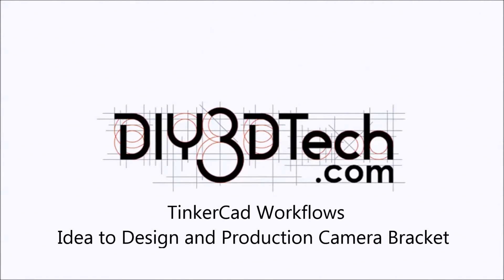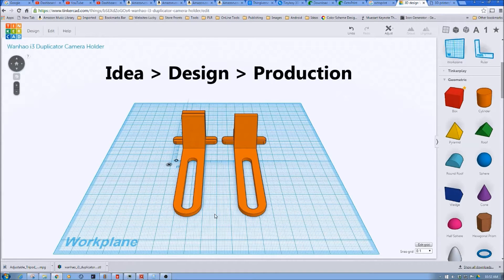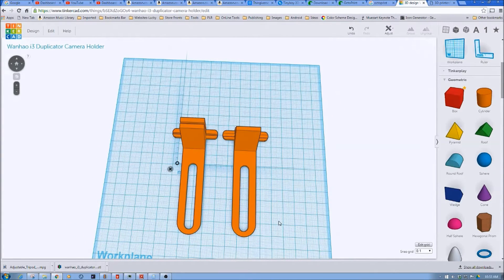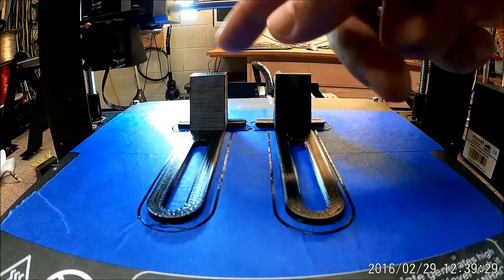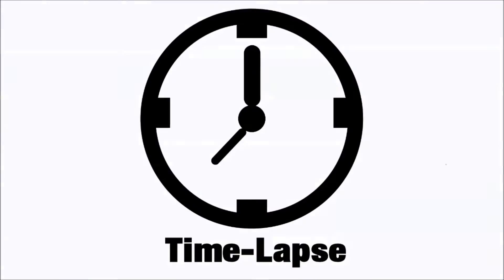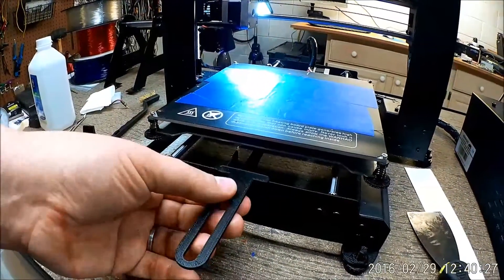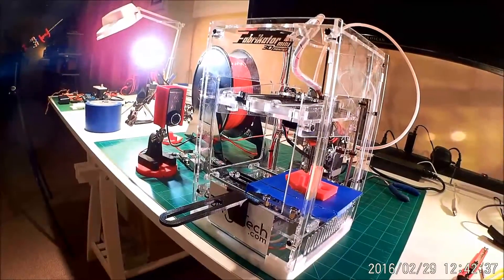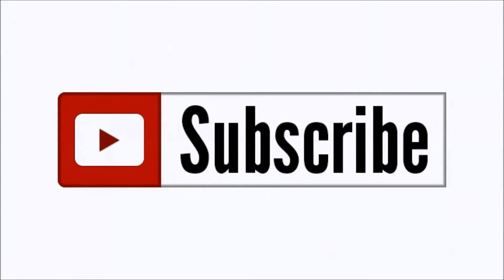TinkerCad Workflows - Idea to Design and Production Camera Bracket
for more information on this and many other projects!  As in this episode we will be exploring the concept of moving from an "Idea" to a "Design" and then "Production" as the whole idea of 3D Printing is to be disruptive.  With access to both design and production tools once reserved for large corporations in the hands of the masses means you and can achieve things never before believed possible.  In this series of videos, we explore how an "idea" becomes a "product".